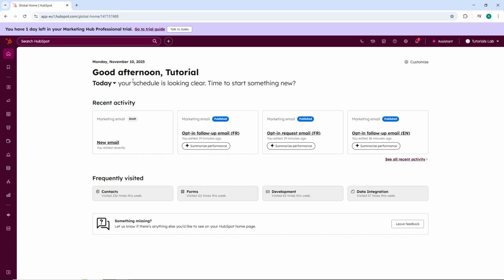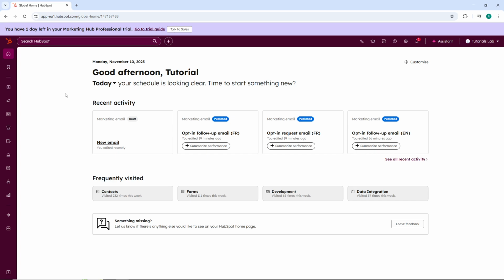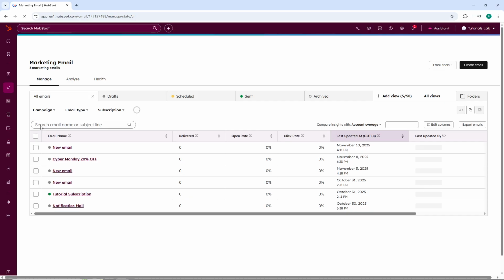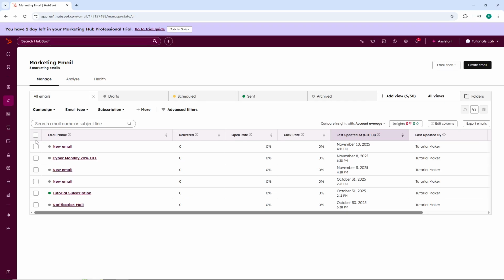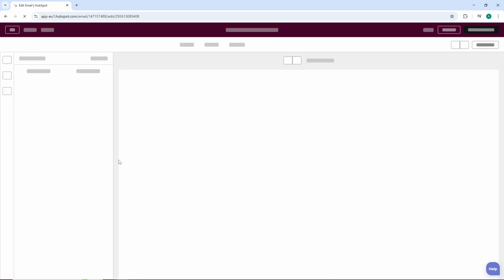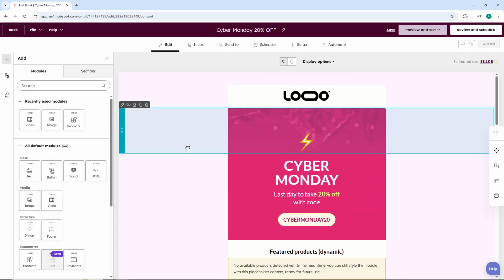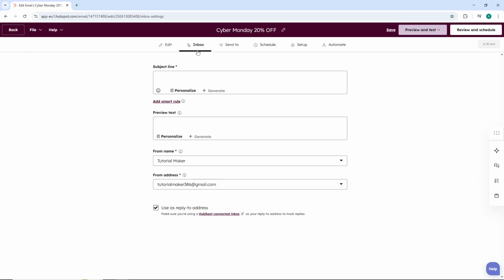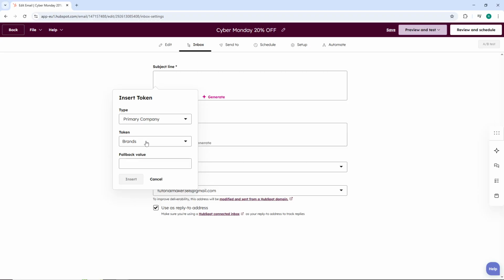How To Add Personalization Tokens To An Email Subject Line In HubSpot (Tutorial 2025)